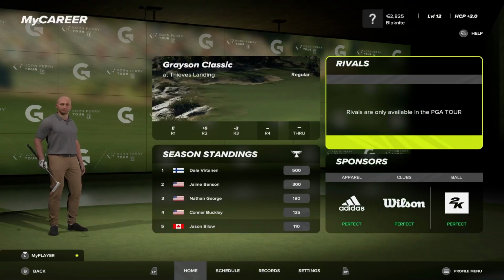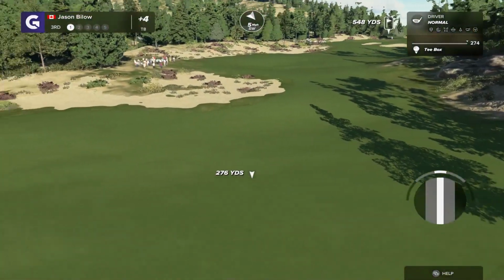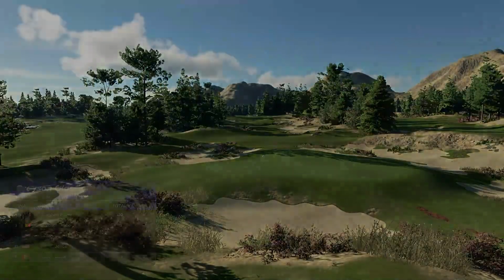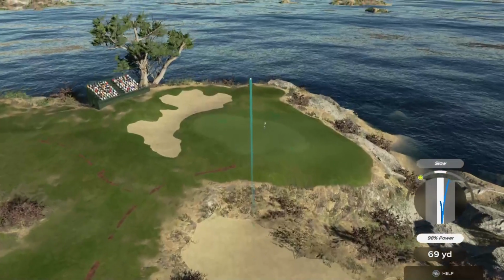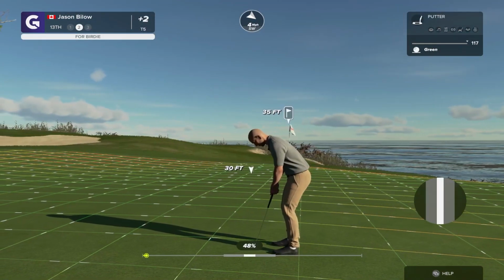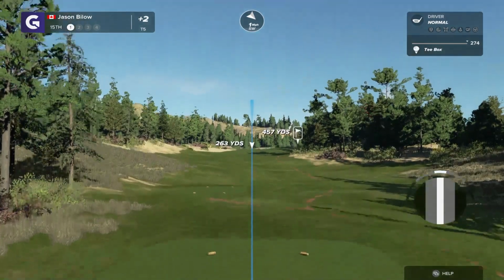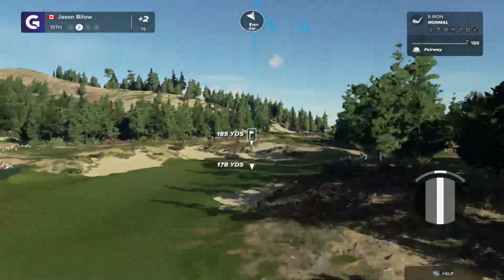PGA TOUR 2K23 - EP #13 THE GRAYSON CLASSIC AT THIEVES LANDING - ROUND 4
Round 4 - Korn Ferry Tour - The Grayson Classic At Thieves Landing